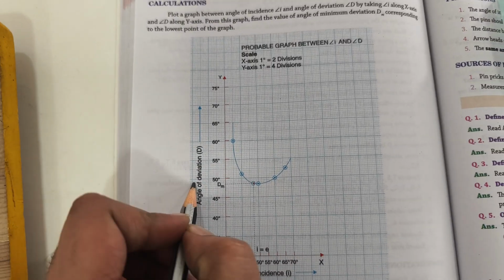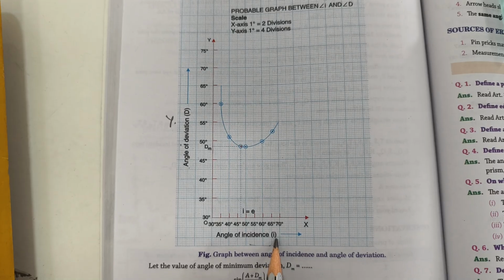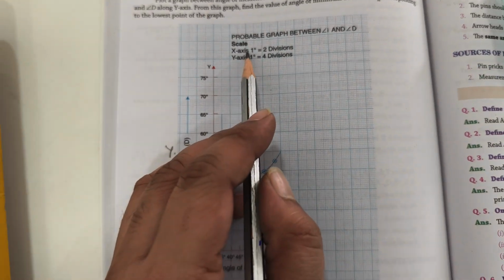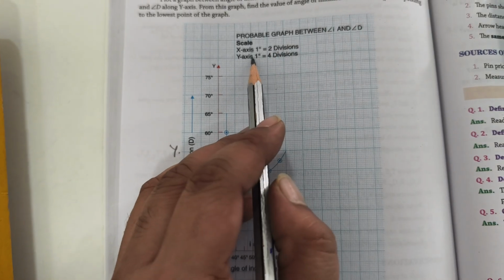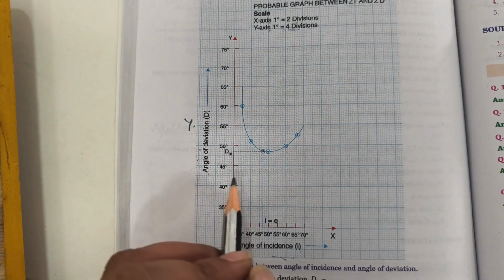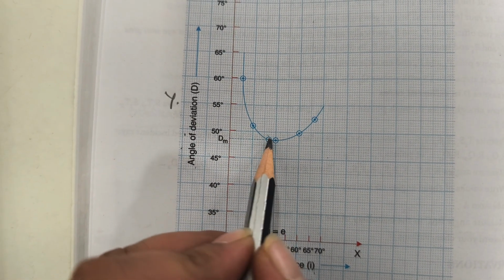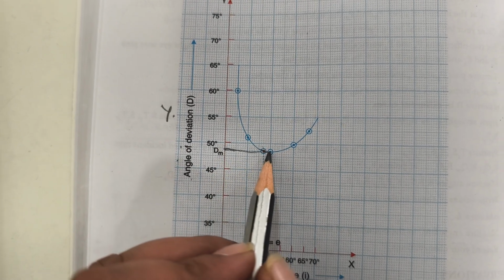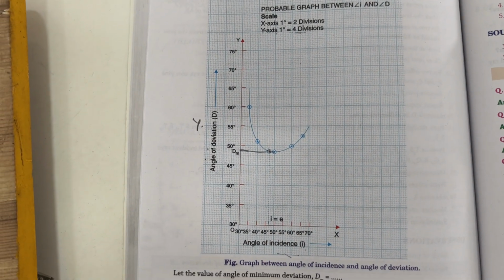Experiment -minimum deviation using prism